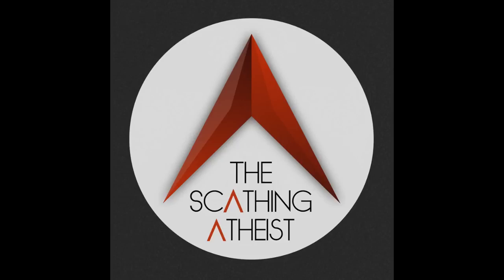Scathing Atheist 510 Dressing Down Edition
In this week’s episode, you’ll hear the headlines we missed because theocratic bullshit never goes bad, we're recorded this early so Twitter was both alive AND dead like a cat in box of uranium, and Tom and Cecil will be back because all the insults couldn’t fit into a single segment.